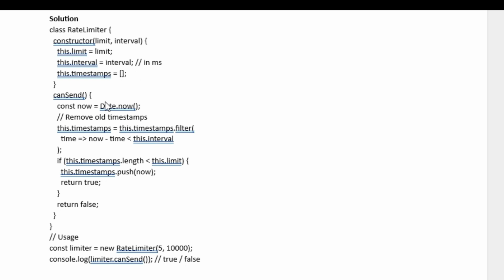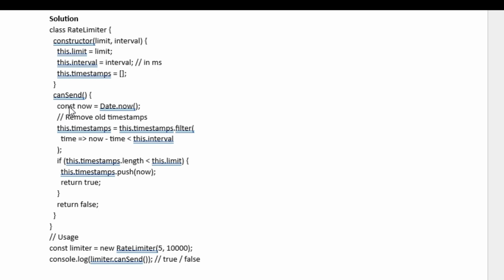Stop Spam in Chat Apps 🚫 | Rate Limiter in JavaScript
🚀 Build a Real-Time Chat Rate Limiter (JavaScript)

Ever wondered how chat apps prevent spam? In this video, I walk through a simple yet powerful  rate limiting system  that restricts users to 5 messages per 10 seconds.

💡 What you’ll learn:

* How to track message timestamps efficiently
* Removing outdated requests using time windows
* Implementing a sliding window rate limiter in JavaScript
* Preventing spam in real-time chat applications

🛠 Tech Used: JavaScript (ES6)

This is a practical system design concept commonly used in real-world apps like messaging platforms, APIs, and backend services.

📌 Perfect for:

* Beginners learning system design
* Developers preparing for coding interviews
* Anyone building chat or real-time applications

👉 Watch till the end to understand how rate limiting works under the hood!